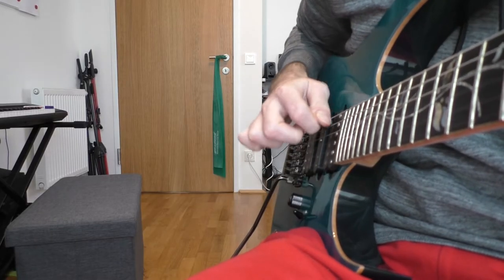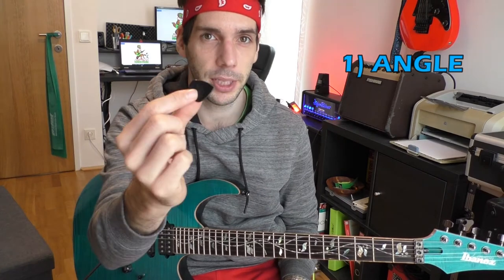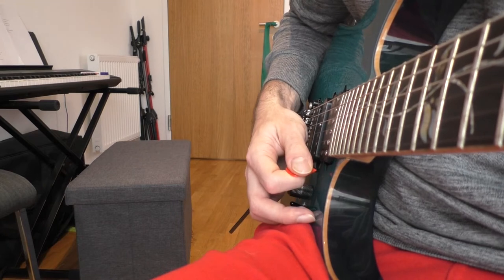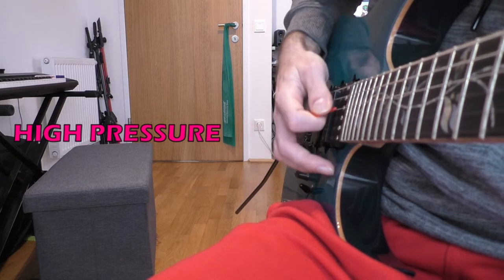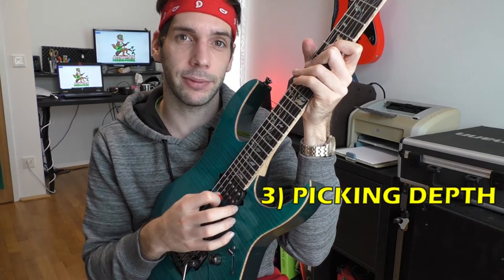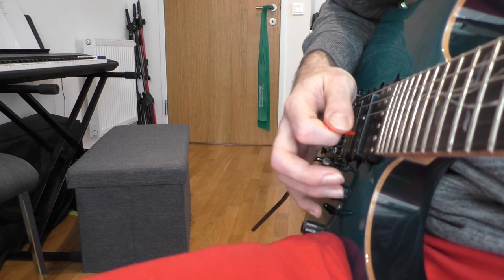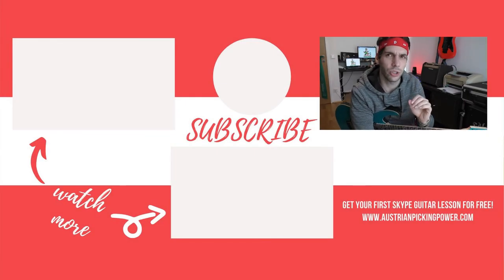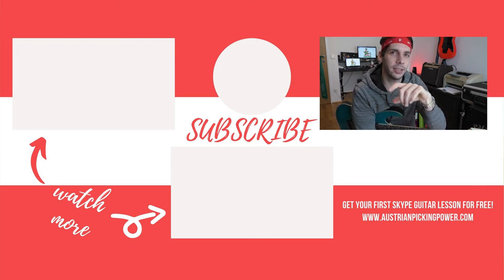Sweep Picking Right Hand Technique | Pick Angle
What´s the best sweep picking right hand technique and what´s the most efficient pick angle? I show you how much I tilt the pick in sweep picking. The secret of sweep picking is the right hand technique and how much pressure you exert on the pick. If you hold the pick very tight, you need to angle the right hand and the pick a bit more. That takes more time for the directional changes and holds you back from speed. Learn more about the 3 metrics to adjust your sweep picking right hand technique in this video!